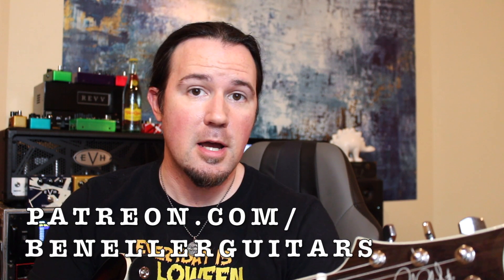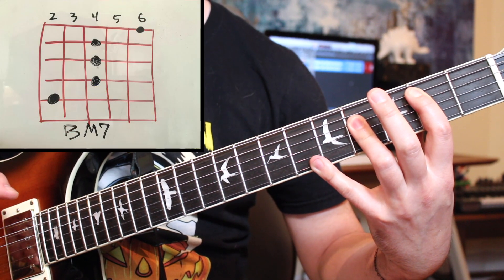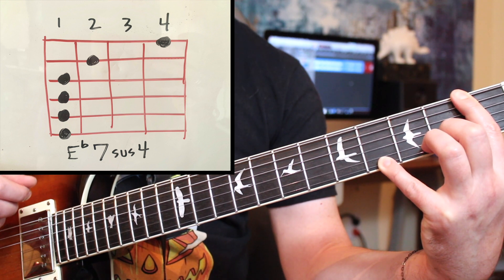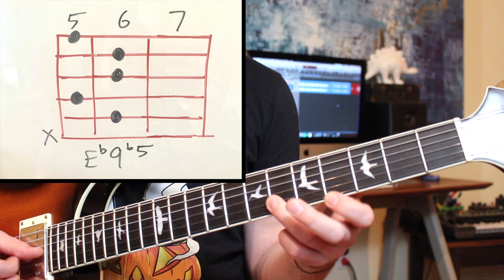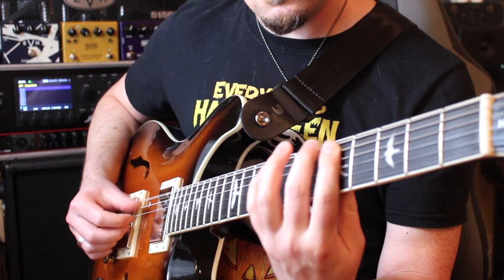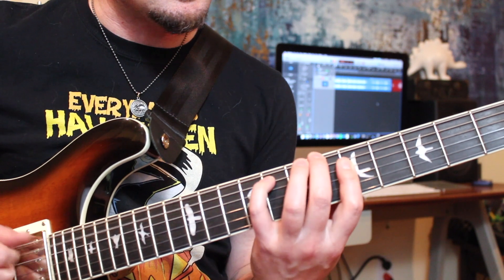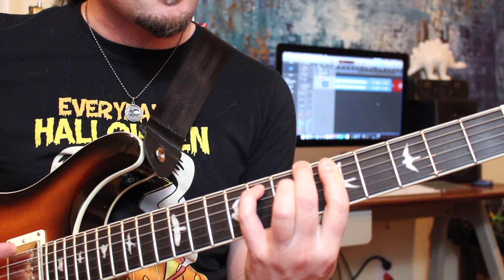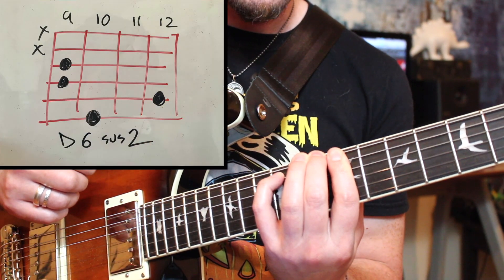The Curious Chords of Thundercat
This week you get TWO WAYS to access all the TABs and charts to go along with this lesson!
1: make ANY KIND of donation to my good buddy Brandon's fight with cancer
Take a screenshot with proof of your donation, and email it to me ( benellerguitars at g mail dot com) with "GoFundMe Thundercat" as the subject, and i'll mail you the charts and TABs!
or
, and gain access to a TON of bonus lessons, backing tracks, my original tunes, and more!

Hey kids, its your good buddy Uncle Ben Eller here with an in-depth lesson on the chord vocabulary of my latest obsession: THUNDERCAT!
As a fellow bass boy, people had been telling me for years to check out his work with Kendrick Lamar, Flying Lotus, plus his solo albums. but it wasn't until his song "Them Changes" popped up playing in the background of a TikTok video my wife was watching that i ever did, and now, i am HOOKED! He's got the chops, the band, the groove, and ALL the expensive chords!
You can expand your chord vocabulary like crazy by learning tunes like his, and thats exactly what we are doing today. I will show you guys how to play the guitar chords to "Them Changes", "A Fan's Mail (Tron Song Suite II)", and "Tron Song", plus we will do some serious analyzation of what makes these big jazzy chords tick. Seriously, these chords are amazing!
Playing my PRS SE Hollowbody into the Fractal Axe FX III, using an MXR Micro Flange for some sonic texture. No DOD Grunge Pedals were harmed in the making of this lesson. Dragonball Durag not included.
Be sure to check out Thundercat live at BBC and his Tiny Desk concert, you'll be blown away!
Let me know what player's vocabulary you'd like to see broken down on a future episode of Weekend Wankshop in the comments below!